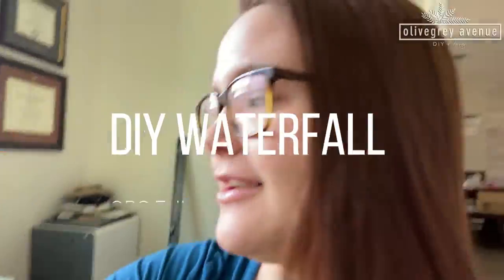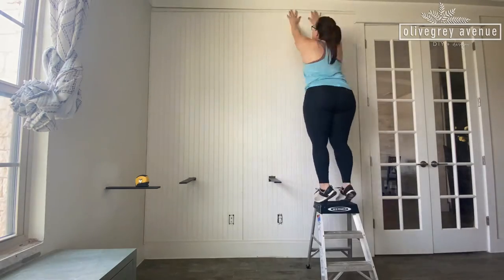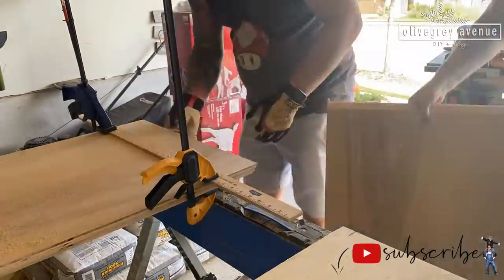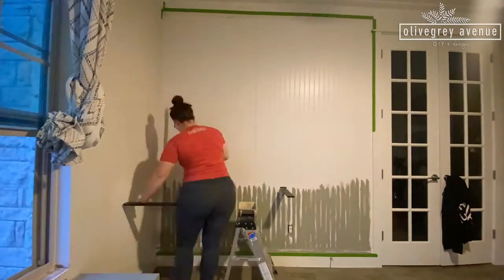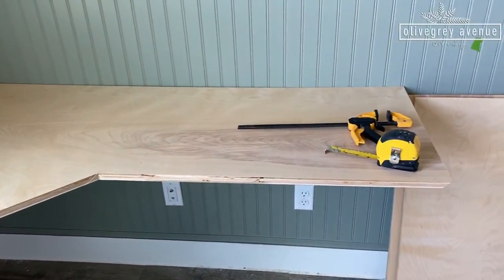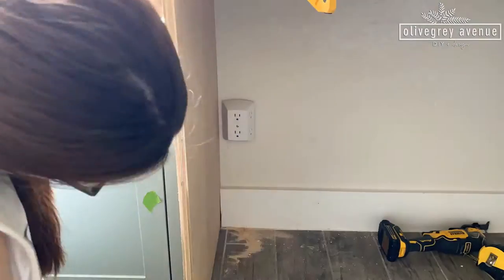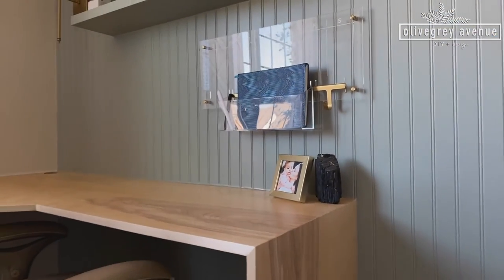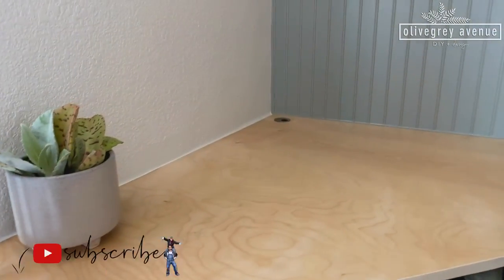DIY WATERFALL EDGE Plywood Desk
OUR AMAZON STOREFRONT

We took a sheet of plywood and turned it into a gorgeous waterfall edge desk that is technically floating too! It's such a budget friendly way to get a CUSTOM DESK and it finishes off the corner and our DIY IKEA Window Seat.